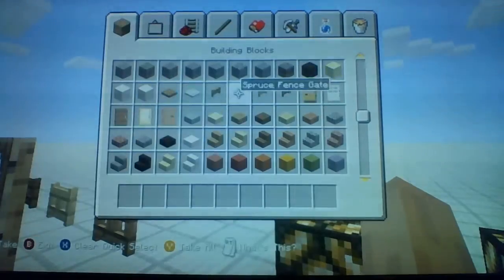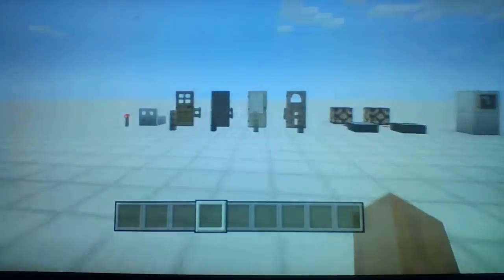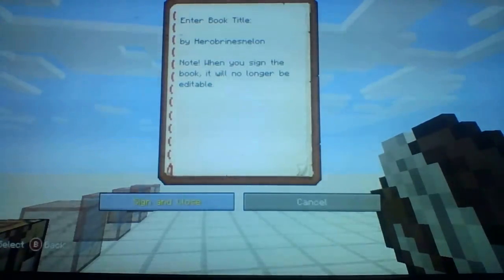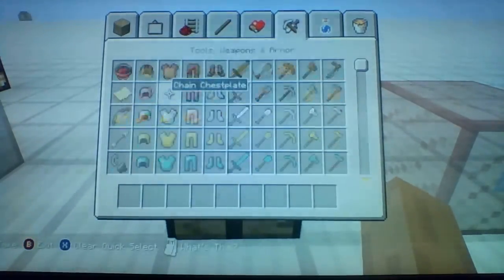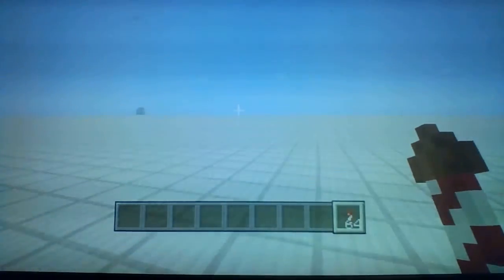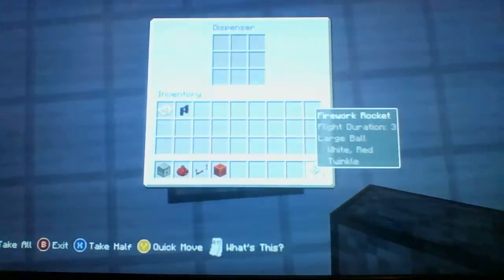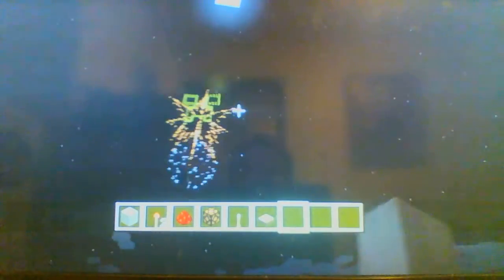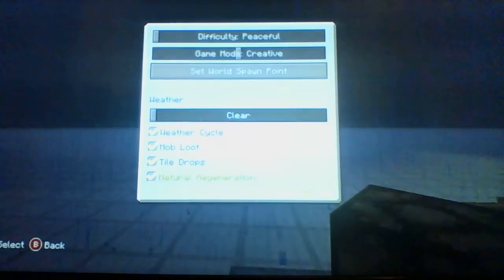|Title Update 25|-|Minecraft Xbox360,Ps4,Xbox One|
welcome to another minecraft video!!